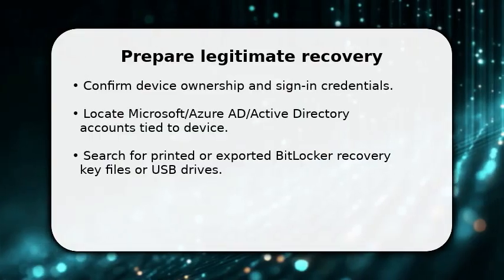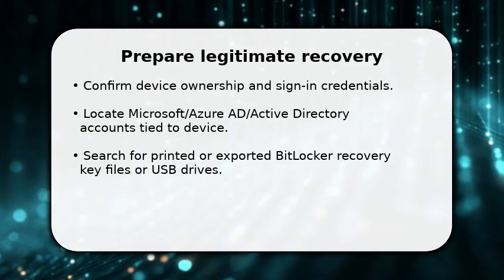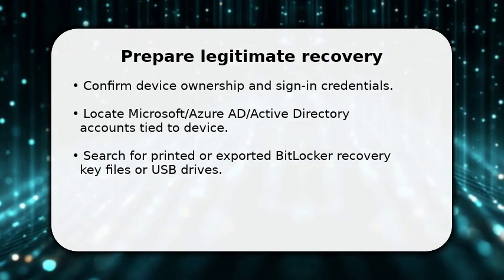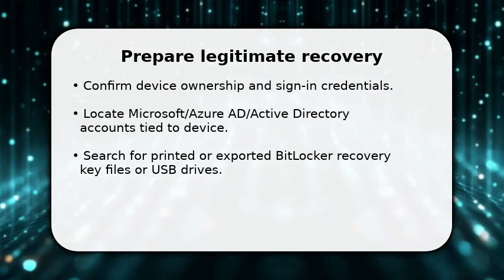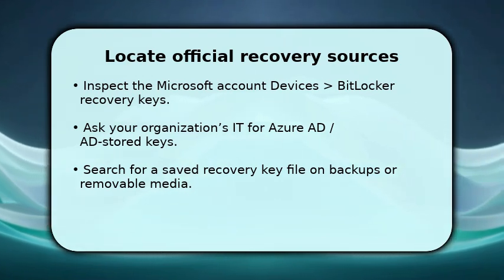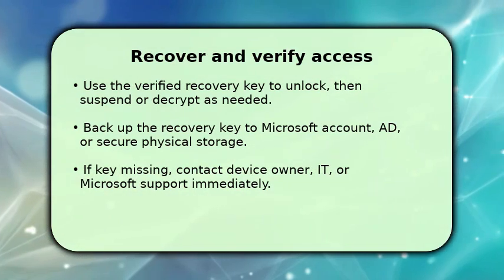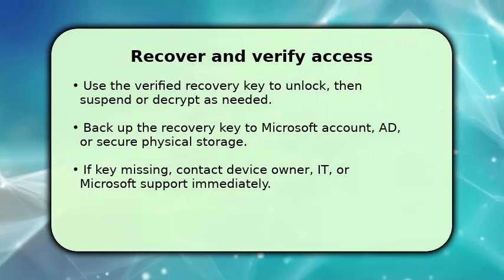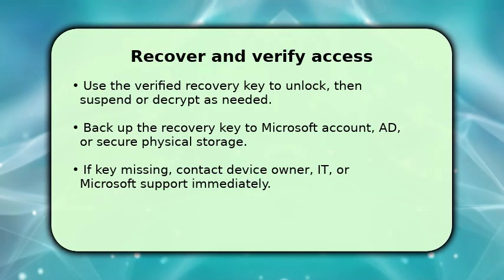How to Know the Bitlocker Password - Step by Step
Discover the BitLocker password step by step. This video guides you through accessing your locked drive without losing data, using official tools and methods.